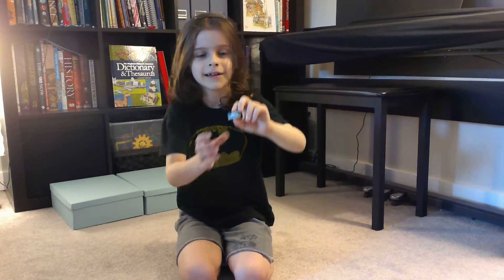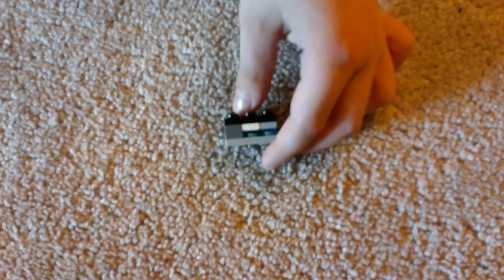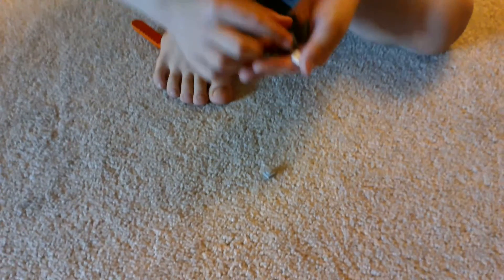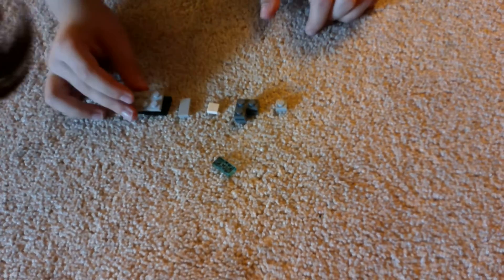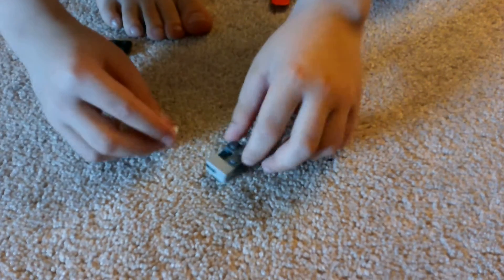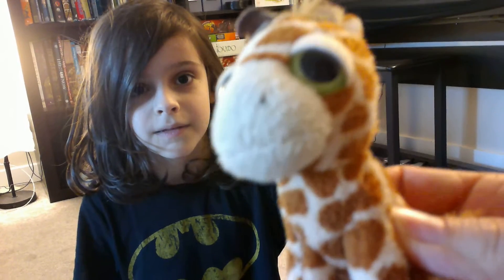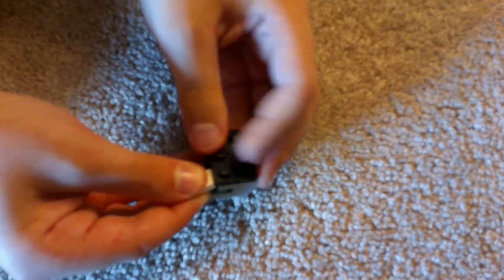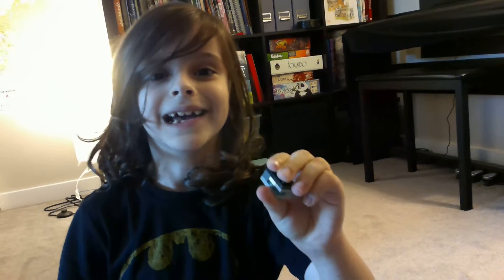Lego Puzzle Box Tutorial!